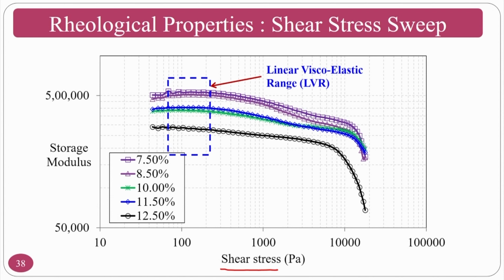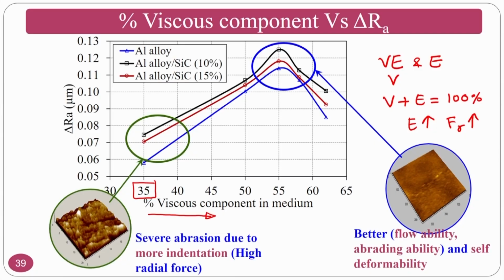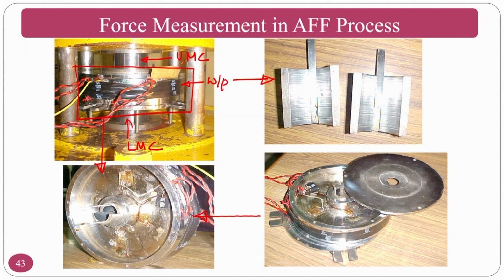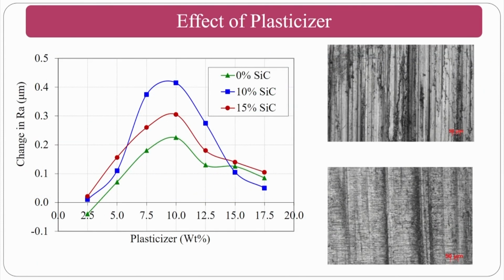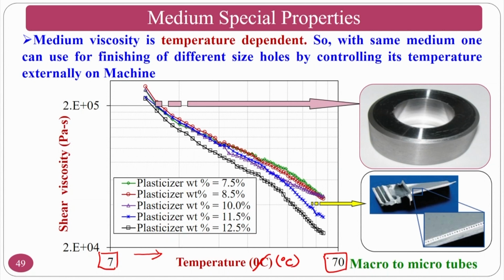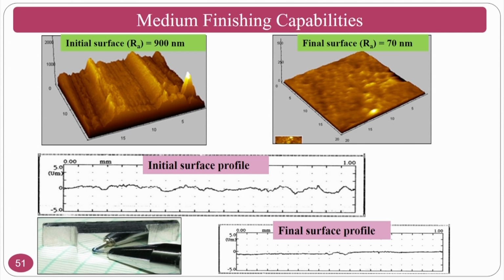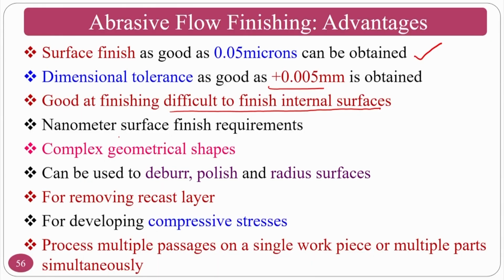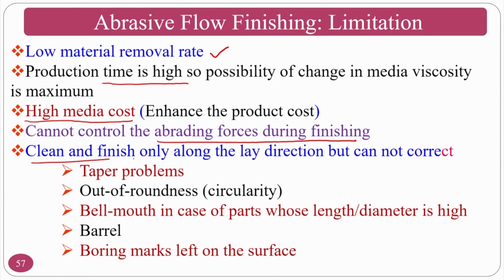Lec 10: Abrasive Flow Machining and Finishing - II